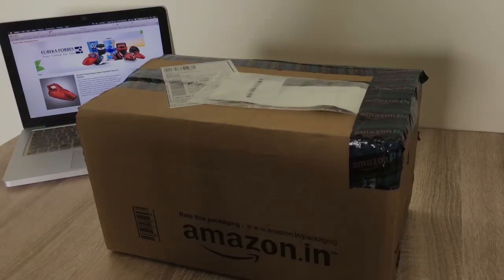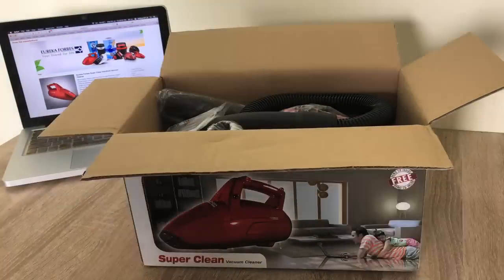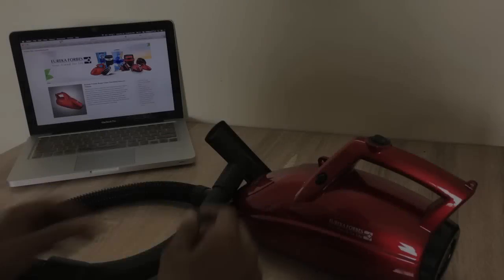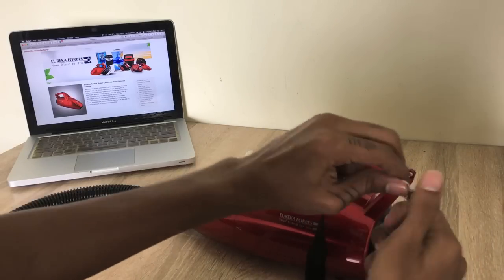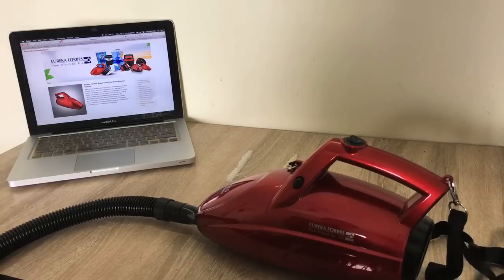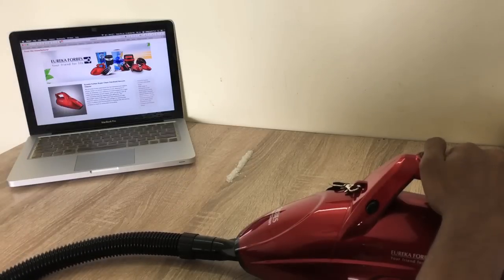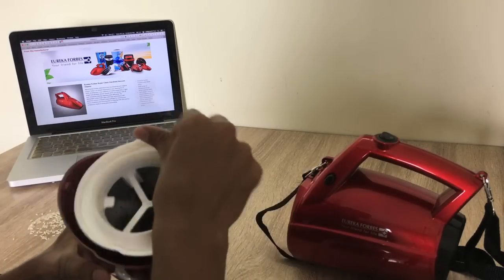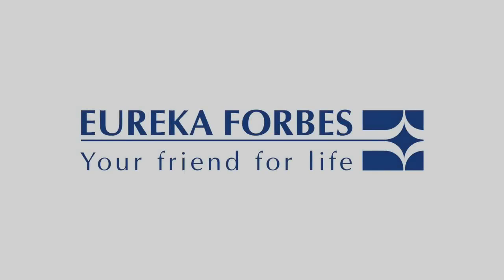Eureka Forbes Super Clean Handheld Vacuum Cleaner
Eureka Forbes Super Clean Handheld Vacuum Cleaner Demo And Review

Portability is the function of its ergonomically designed exteriors which enable customers to enjoy the benefits of easy manoeuvrability with a shoulder strap that is fitted to the device.